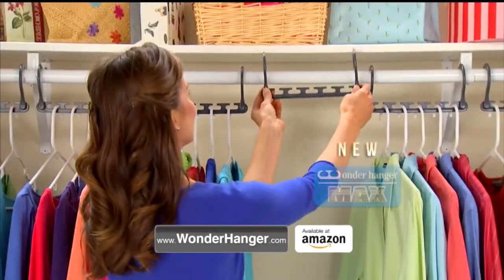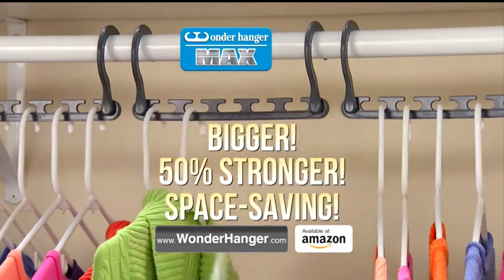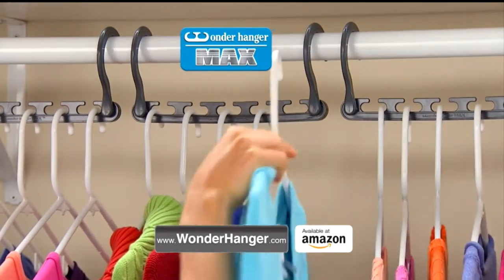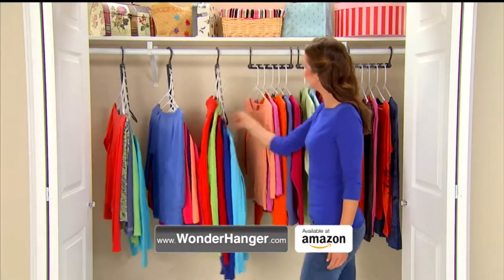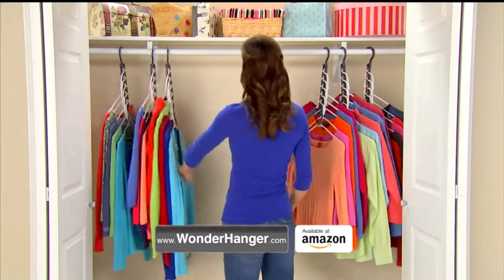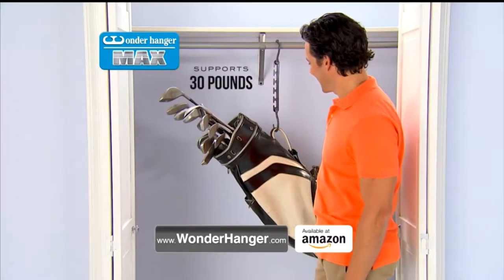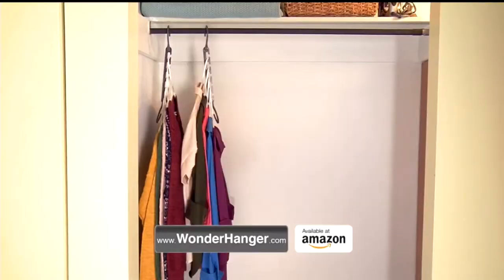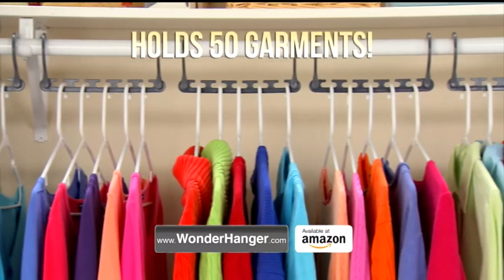Wonder Hanger | TV Ad/Commercial | September 2017